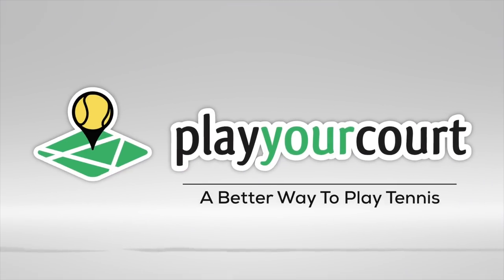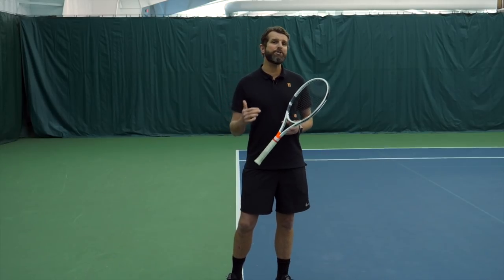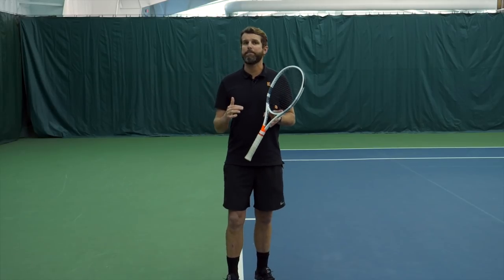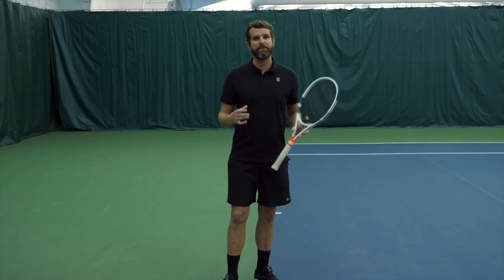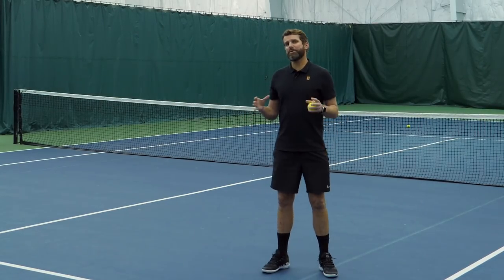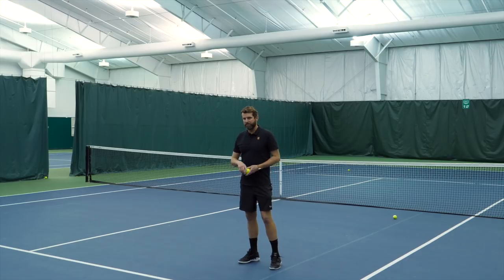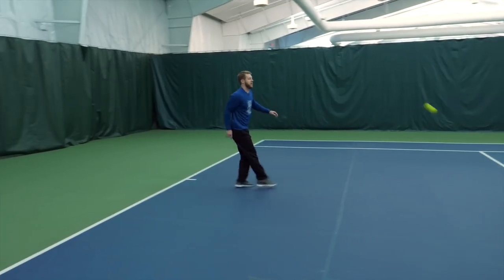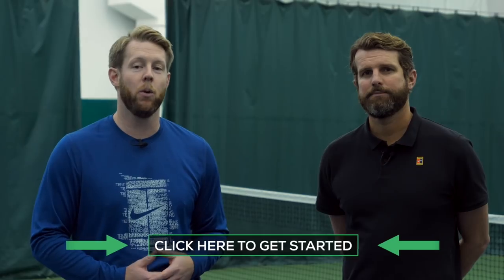Quit SHANKING The Ball With This One SECRET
Today we show you how to "track" the ball better and eliminate your miss-hits. This video is for players with a PlayYourCourt rating of 60 and below.

90% Of Your Serve Power Comes From This - Tennis Lesson